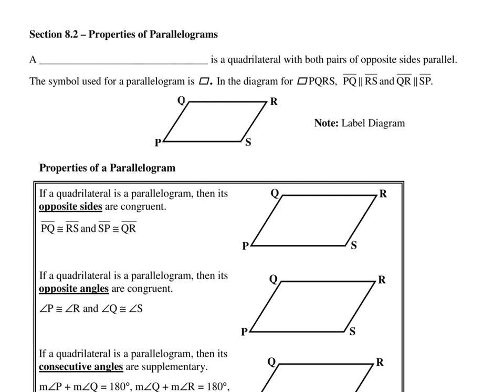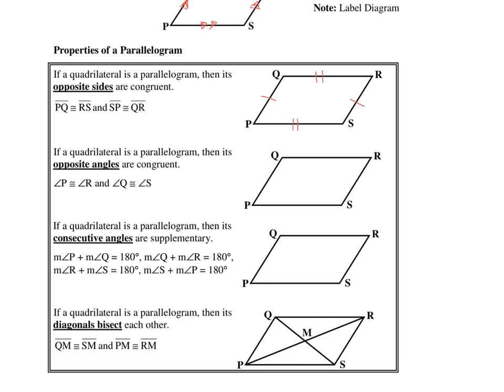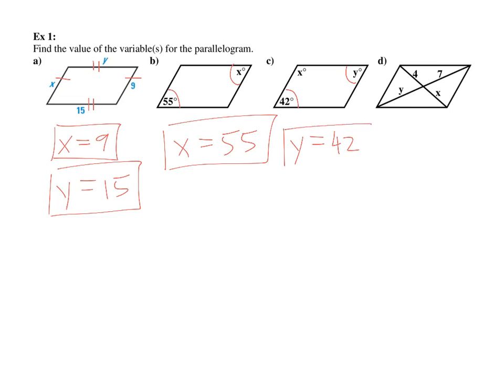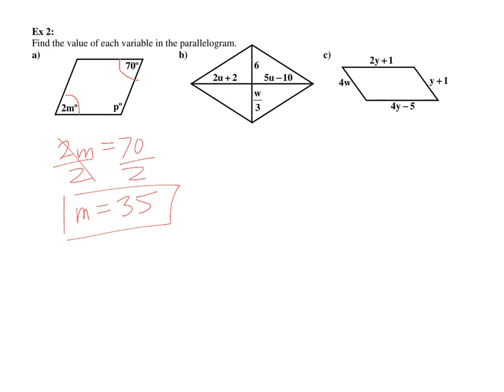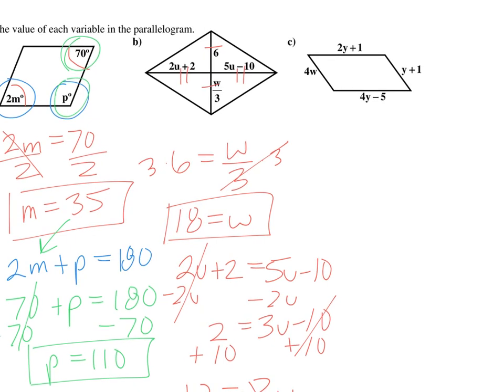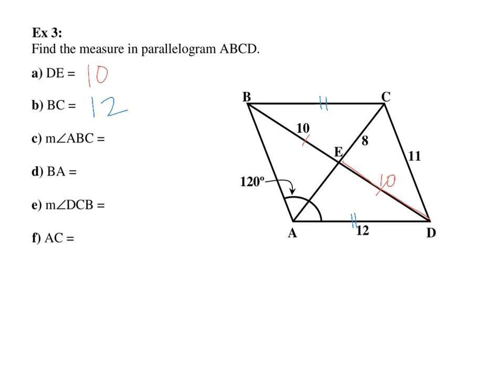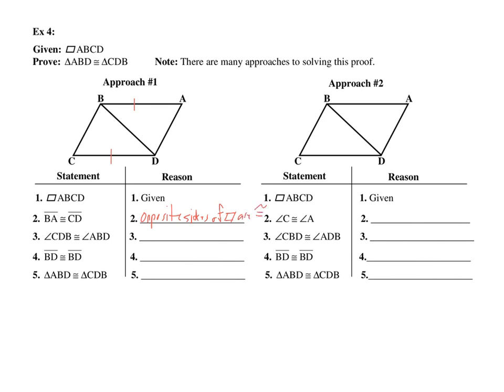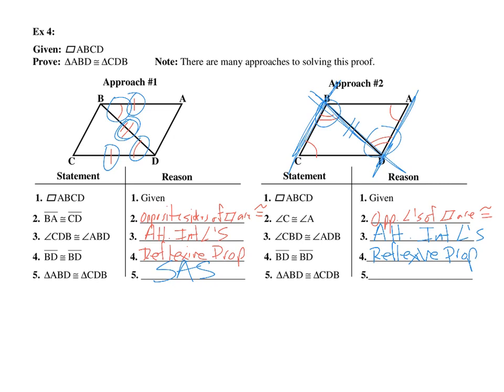Lesson 8.2 - Geometry